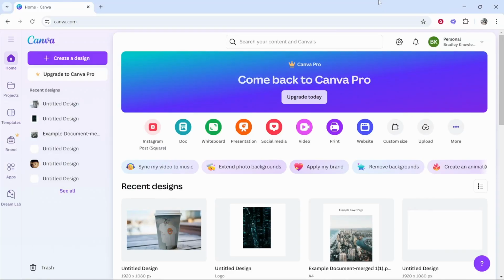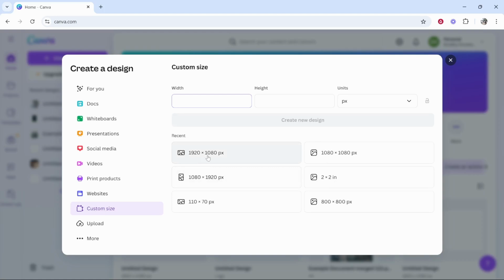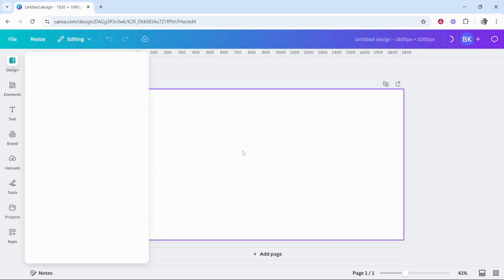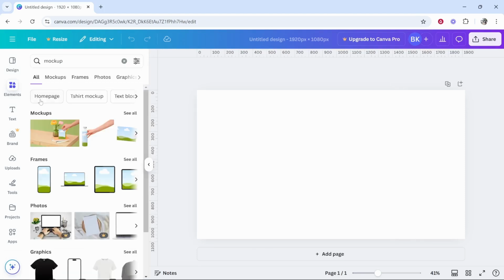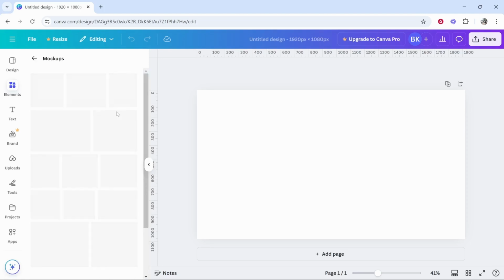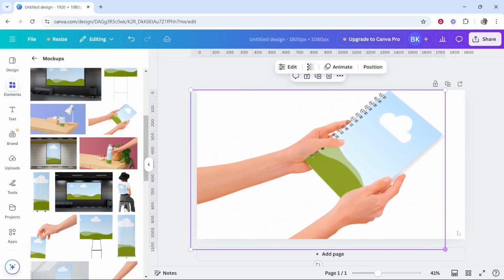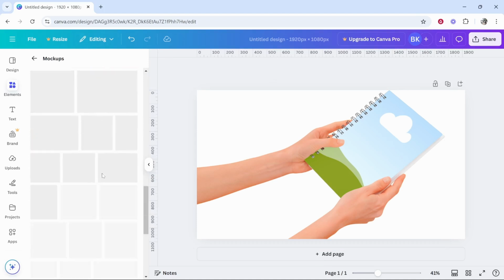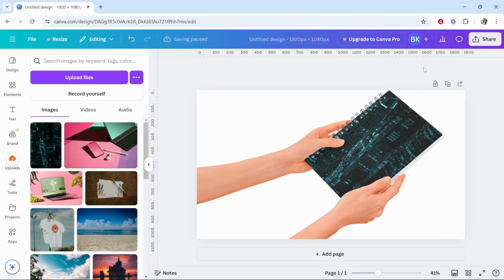How To Add Image To Mockup In Canva (Step By Step)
In this video, I show you how to add image to Mockup In Canva. Did this video help? Thanks!